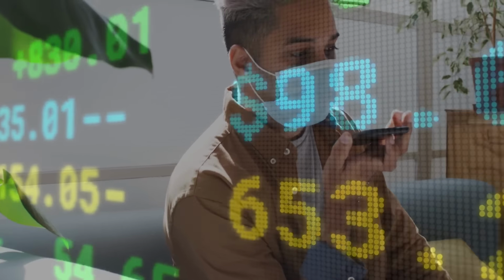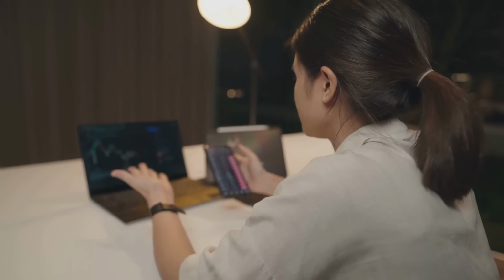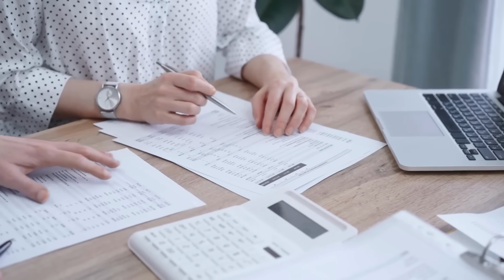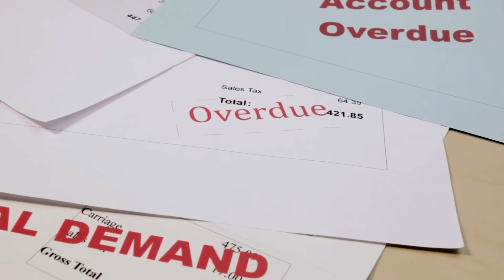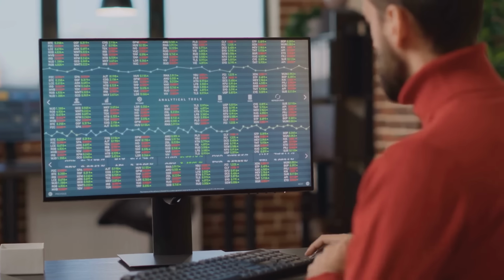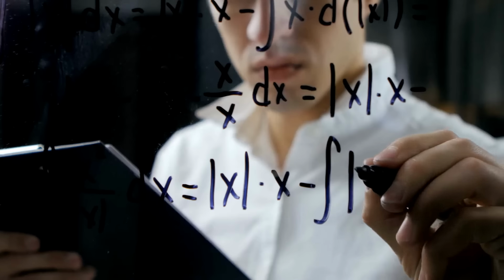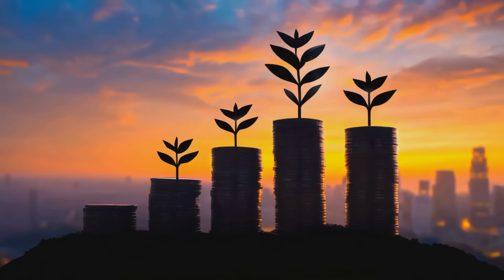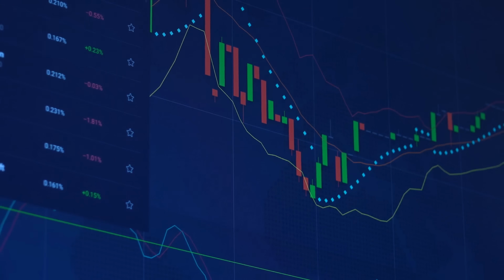Stop Guessing: 5 Ratios that Reveal Winning Stocks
Unlock the secrets to savvy investing with our latest video, "Unlocking Stock Secrets: 5 Ratios Smart Investors Swear By!" Discover how intelligent investors utilize five key financial ratios to analyze stocks without relying on guesswork. Learn to differentiate between speculation and informed decisions, ensuring your investments are grounded in solid fundamentals.

We’ll cover pivotal ratios like Price-to-Earnings, Return on Equity, and Free Cash Flow Margin, equipping you with the knowledge to spot strong, durable companies. Don’t let hype drive your choices—understand the numbers that matter!

OUTLINE:
00:00:00 The Only Numbers That Matter in Investing
00:01:15 Are You Overpaying for Your Stocks?
00:03:31 The Ultimate Test of a Company's Management
00:04:53 The Ratio That Predicts Risk
00:06:29 Can the Company Pay Its Bills?
00:07:44 The Ultimate Measure of Truth
00:09:06 Your New Investing Framework